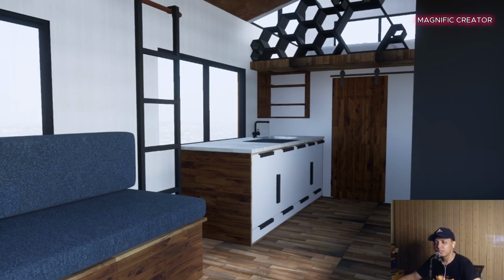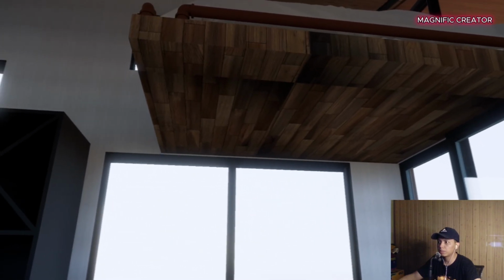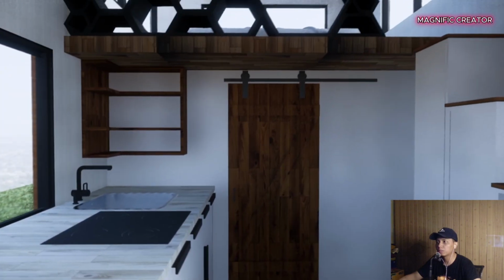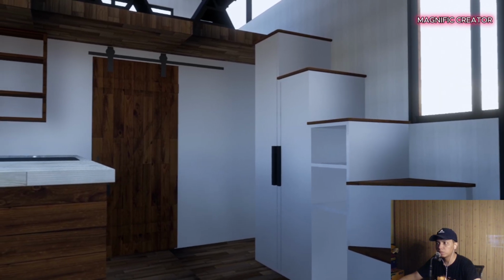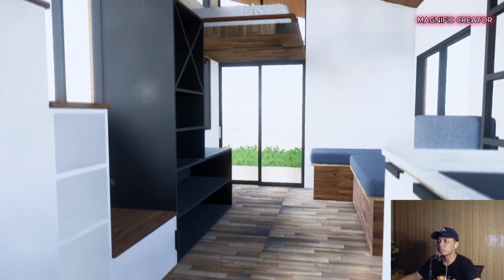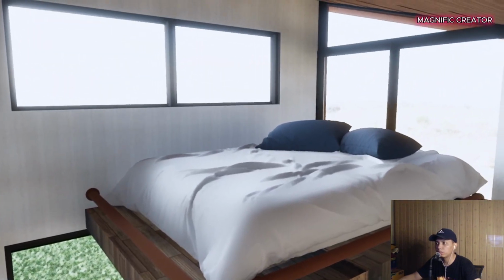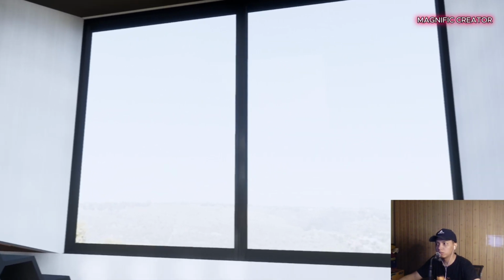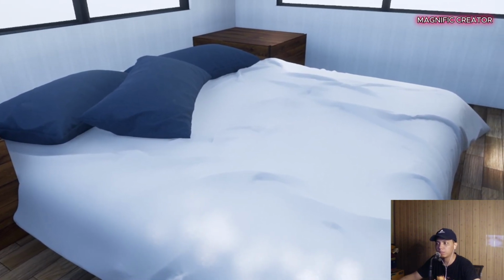TINY HOUSE DESIGN REVIEW 10m x 3,4m RUSTIC INDUSTRIAL TINY HOUSE